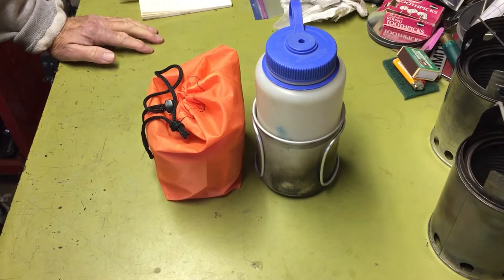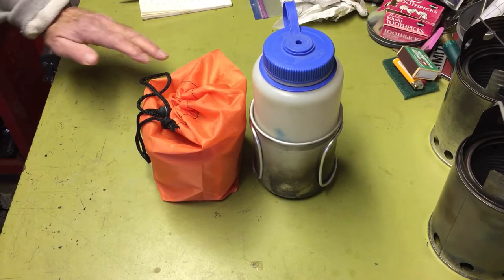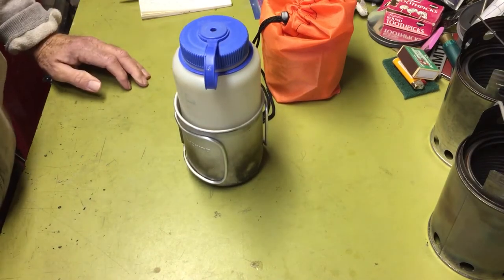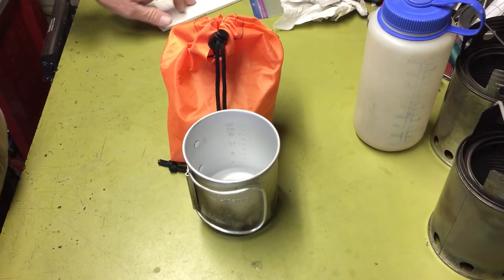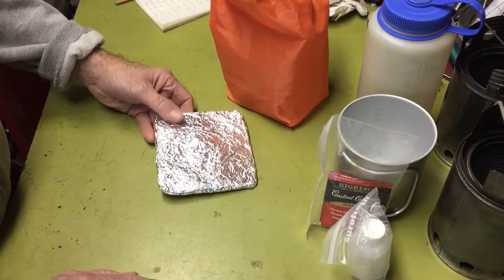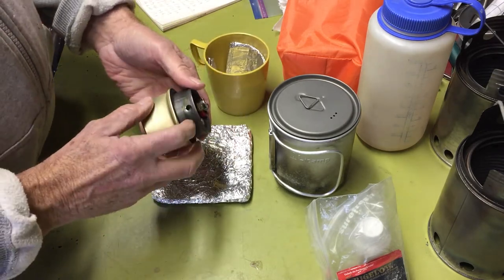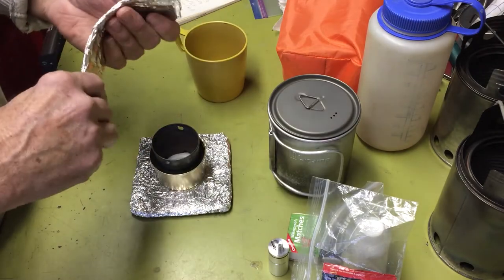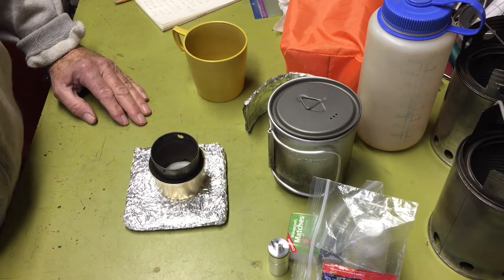My Backcountry Skiing Cook Kit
I take a look at the cook kit I put together to make a cup of tea on my backcountry skiing trips. Its built around a Olicamp 20oz cup, fancy feast stove, and  12oz plastic cup.

I also included some photos of the kit inaction and backcountry snow pics.  Enjoy.

Weights;
cup 3.7oz/104g
Toaks titanium lid 0.6oz/17g
kit 8.1oz/229.6g
stove pad 0.3oz/8.5g
wind screen 0.5oz/14.2g
12oz cup 1.4oz/39.6g
fancy feast stove 0.9/25.5g